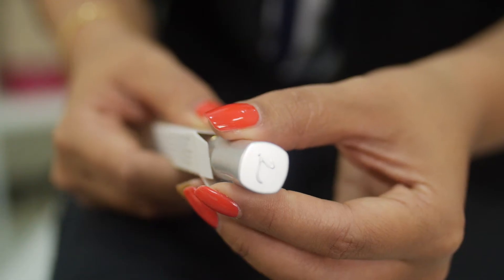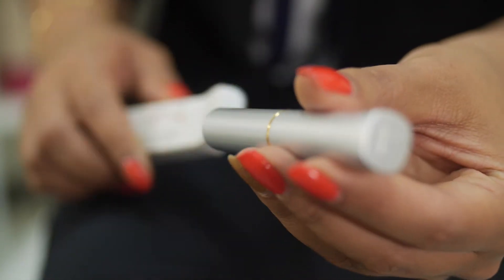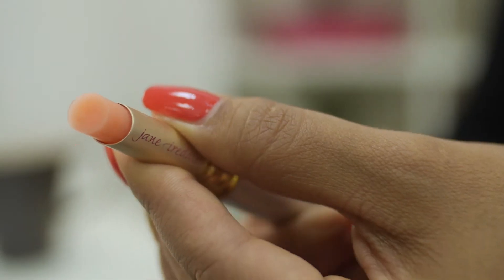Jane Iredale Just Kissed Lip & Cheek Stain | GlamBox Middle East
GlamBox helps you discover the latest and greatest in makeup, skincare, hair care, and fragrances.
As a subscriber, you’ll get 4-5 great beauty minis from some of the world’s best brands delivered right
to your doorstep every month. All our packages are inclusive of shipping, and come with lots of love.

جلام بوكس يساعدك على اكتشاف أحدث وأفضل منتجات المكياج والعطور والعناية بالبشرة والشعر.
.عند اشتراكك في جلام بوكس ستحصلين على 4-5 عينات من ماركات مختلفة تصلك شهرياً حتى باب منزلك